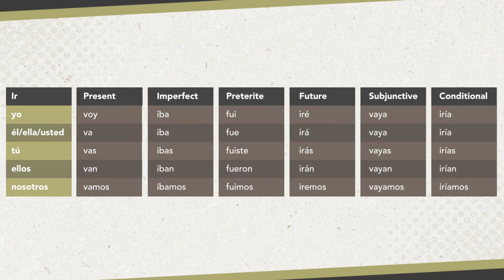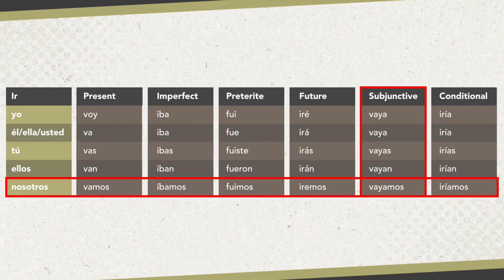How To Say "Let's" in Spanish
How do you say "let's" in Spanish? The Spanish language doesn't have a word for "let's", but there's a trick to it! Let's explore all the most common ways to translate “let’s” for everyday Spanish.

Chapters:

0:00 How do you say "let's" in Spanish?
0:32 Why "let's" is actually imperative
1:24 "Let's" is the 1st person plural imperative
2:08 How to form the "let's" imperative in Spanish
2:33 How to say "let's do" in Spanish
3:00 How to say "let's talk" in Spanish
3:16 How to say "let's say" in Spanish
3:33 How to say "let's be" in Spanish
3:44 How to say "let's see" in Spanish
3:54 Let's see, "veamos" vs "a ver"
4:49 How to say "let's go" in Spanish
6:00 Let's go, "vamos" vs "vayamos"
6:27 How to say "let's leave" in Spanish
7:08 The general rule for "let's" in Spanish
7:20 Practice "let's in Spanish